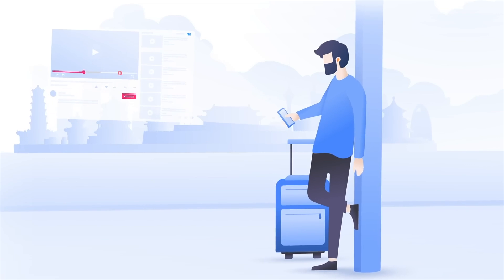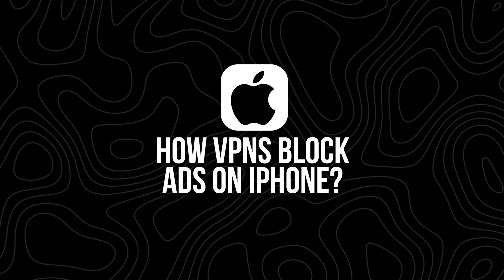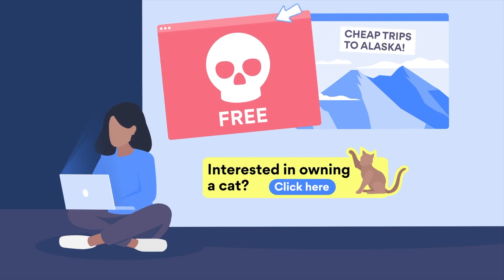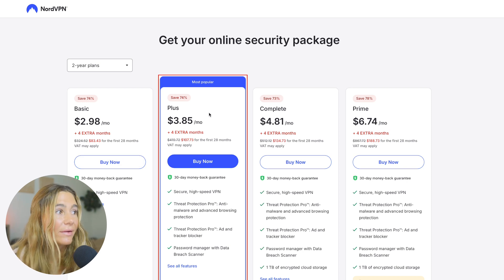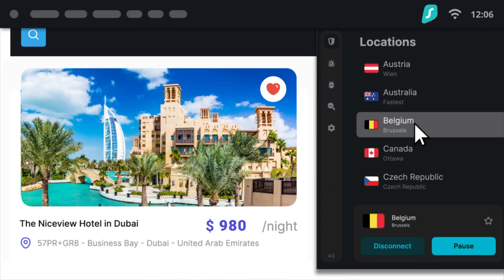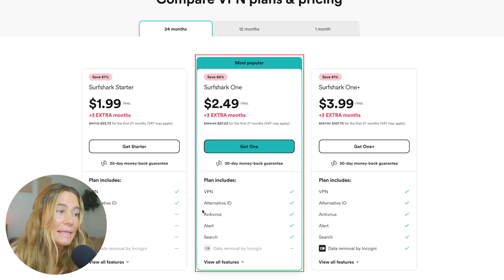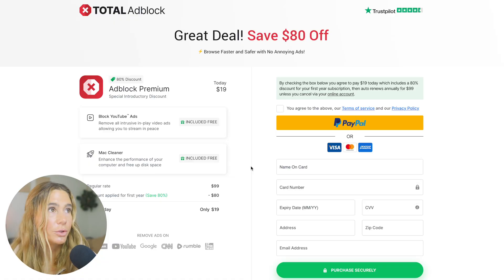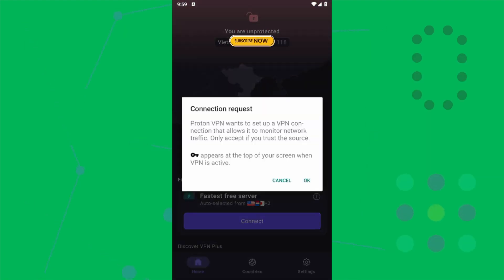The BEST VPNs on iOS For Blocking YouTube Ads in 2025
Get up to 4 months free with annual plans with NordVPN (and an exclusive discount):

In this video, I’ll go over the best VPNs for blocking YouTube ads on iOS in 2025. I’ll show you how NordVPN, Surfshark, and Total Adblock help stop ads across the YouTube app, Safari, Chrome, and mobile games. You’ll learn why iPhones need a special VPN with ad-blocking features to block popups, trackers, and banners. If you want a faster, cleaner, and more private iPhone experience without annoying ads, you’ll find everything you need right here.

Our Top VPN Recommendations:
🔵 NordVPN (Get up to 4 months FREE on yearly plans):

Be sure to watch this video all the way as I cover how VPNs with ad blockers like NordVPN Threat Protection and Surfshark CleanWeb work across apps, browsers, and games. I’ll break down why normal ad blockers fail on iOS and how a strong VPN makes a huge difference for YouTube ads and privacy. You’ll also see why Total Adblock is a great choice if you mostly use Safari and want a simple way to block ads without using a VPN. By the end, you’ll know exactly which iOS ad-blocking tool is the best fit for your needs.

Using the right VPN for iOS in 2025 can finally block YouTube ads inside the app, on Safari, and across your entire iPhone. NordVPN and Surfshark offer strong ad-blocking while protecting your privacy and speeding up your browsing. Total Adblock is perfect if you just need an easy fix for Safari without setting up a VPN. This video gives you the best VPN choices for blocking YouTube ads on iOS quickly, safely, and without the hassle.

– Ashley

Timeline:
0:00 - Introduction
0:49 - Why YouTube Ads Are So Hard to Block on iPhone
1:31 - How VPNs Block Ads on iPhone
2:11 - NordVPN with Threat Protection
3:19 - Pricing & Plans
4:16 - Surfshark VPN with CleanWeb
6:29 - Pricing & Plans
6:21 - Total Adblock (Safari Only)
7:43 - Bonus Mentions
8:13 - Which One Should You Choose?
8:45 - Conclusion